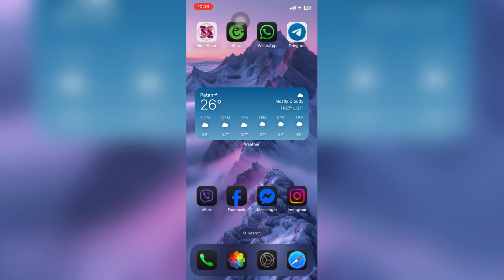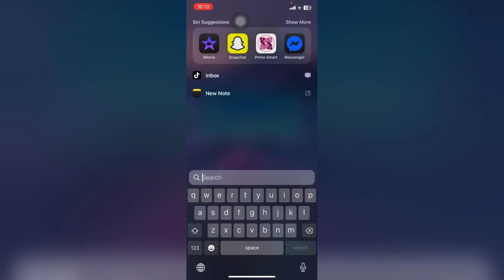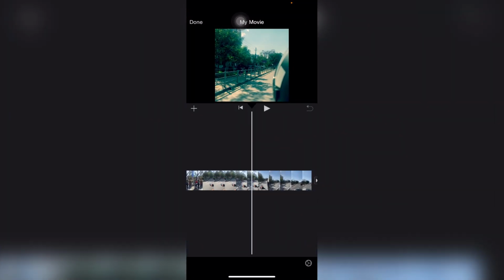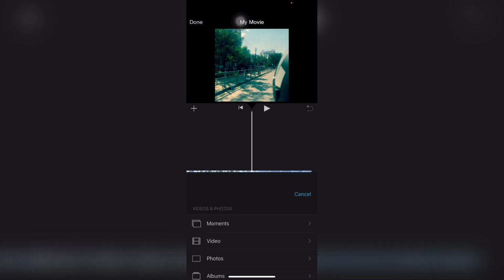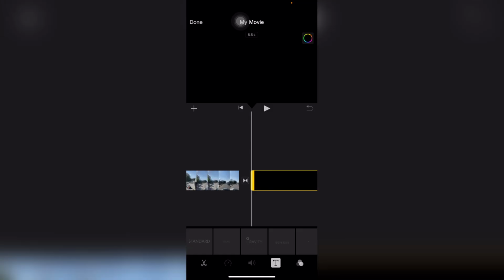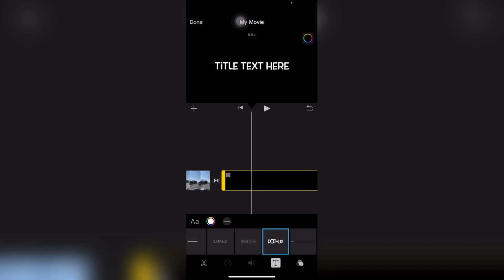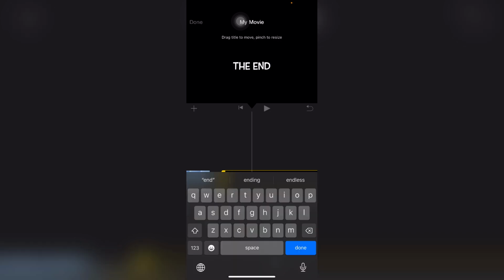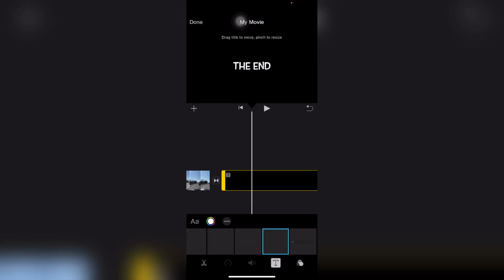How to Add End Credits on iMovie 2025?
Want to give your videos a professional touch? 🎬 In this step-by-step tutorial, I’ll show you how to add end credits in iMovie using built-in title tools. Whether you're working on a short film, YouTube video, or a school project, adding credits helps you acknowledge your team and wrap things up smoothly.I’ll guide you through customizing the text, choosing styles, and setting up smooth transitions for that cinematic feel. Perfect for beginners using iMovie on Mac or iPhone!